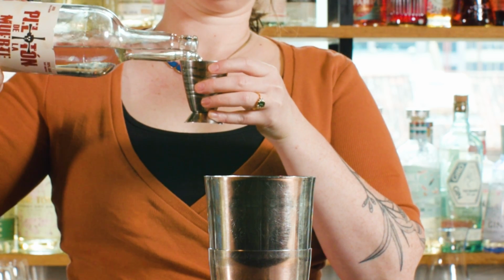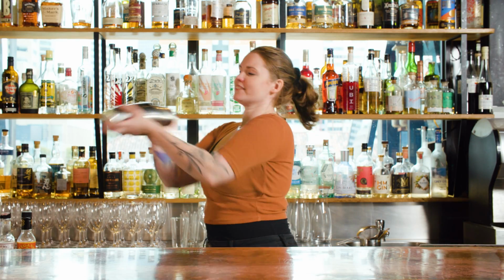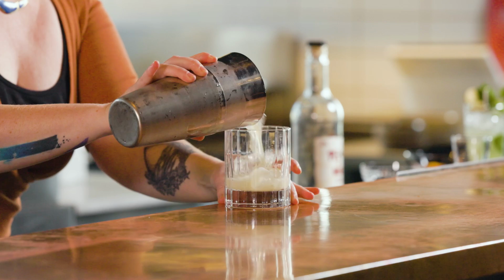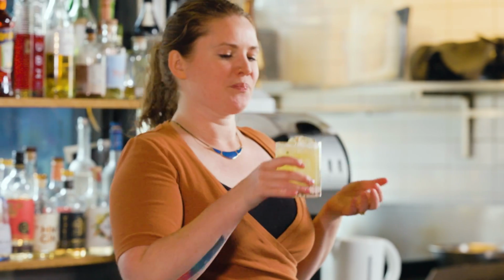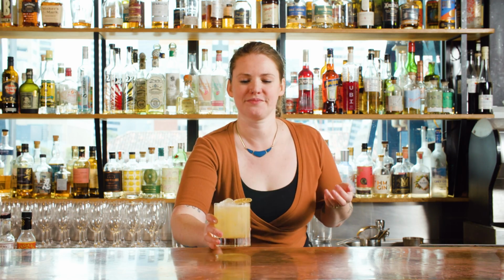What's even better than a Margarita? A PASSIONFRUIT TOMMY'S MARGARITA! Here's how to make one, FAST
Level up your Margarita game!

PASSIONFRUIT TOMMY'S MARGARITA:
50ml (1 2/3oz) mezcal
20ml (2/3oz) passionfruit
20ml (2/3oz) lime juice
5-10ml (1/6 - 1/3oz) agave syrup
Glass: rocks
Garnish: dehydrated lime wheel

Or available at certain bookstores.